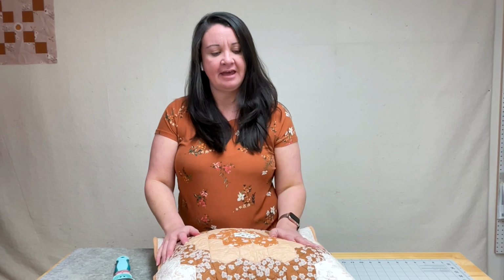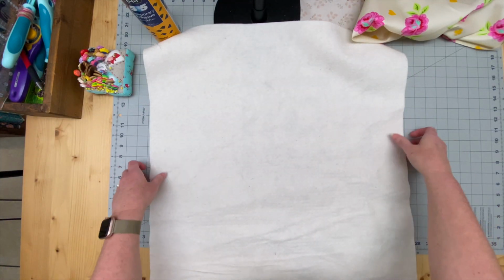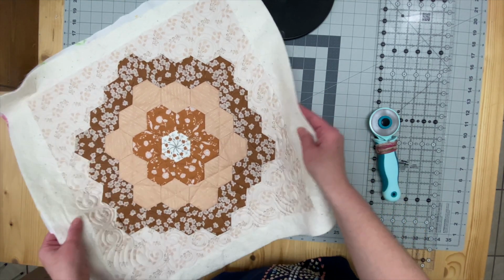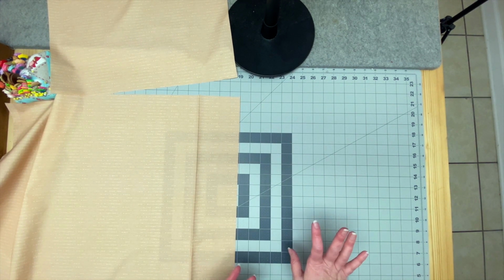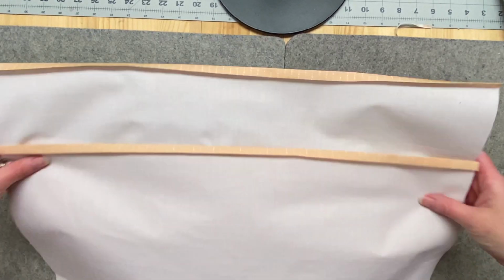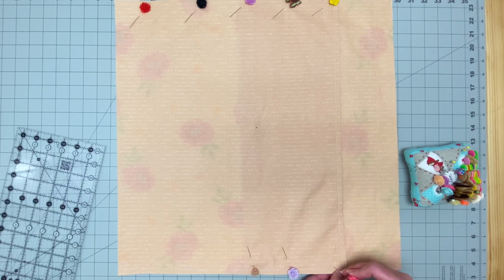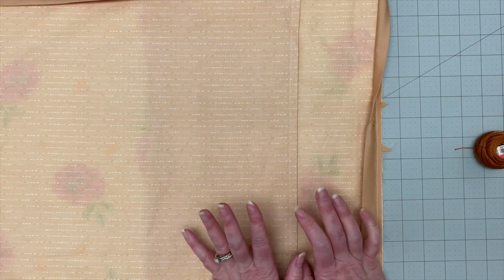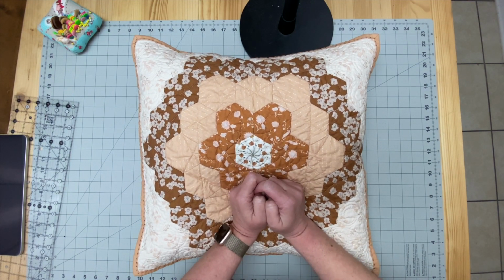Pillow Making tutorial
In this video, I'm showing how to turn a quilt block into a pillow. I have a free PDF pattern for this that includes all the sizes for MANY different size quilt blocks.

Fabrics - I'm using mostly Cinnamon Tea fabrics and also a little bit of Earthy Goodness fabrics.
Binding - I used DMC #8 thread and I used THIS TUTORIAL for the chunky binding